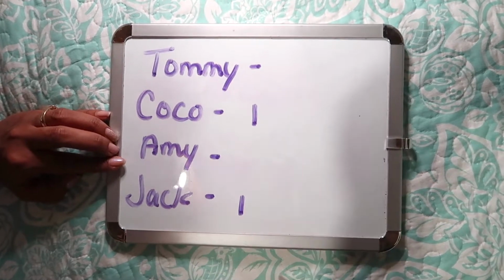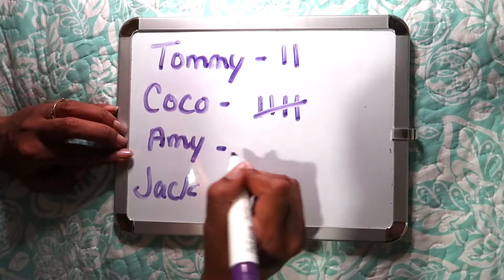Pacing Tips for your SayABC Classes - Timing your classes in Say Abc!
Hello Everyone!

It is definitely tricky to pace 4 students in your SayABC class. I want you to feel as confident as possible in your classroom as far as timing is concerned. I hope these tips are helpful to you!!

Ready to get on board?

Use my application link!

As always, you can feel free to reach me here, or at my email, if you have any questions!

Already applied without a mentor? Add me!

To add me as a referring teacher, please let them know in the interview itself. After the interview, there won’t be another opportunity to add me as your referring teacher.

Just tell them that Danielle Iwata is your referring teacher, and my code is: EGGGC.

I really appreciate your support & look forward to hopefully connecting and working with you!